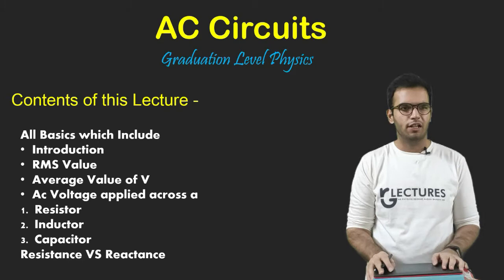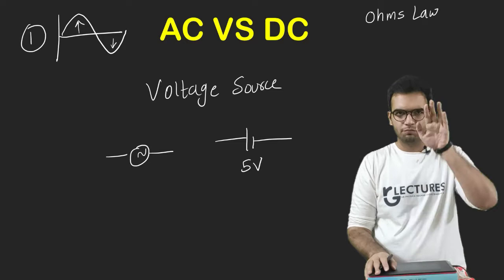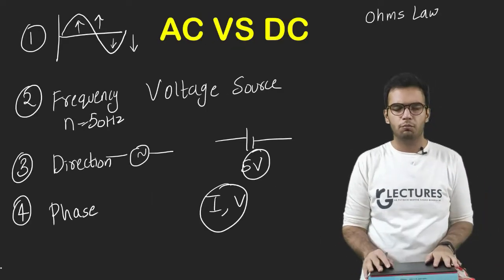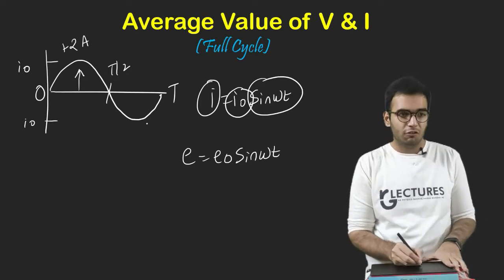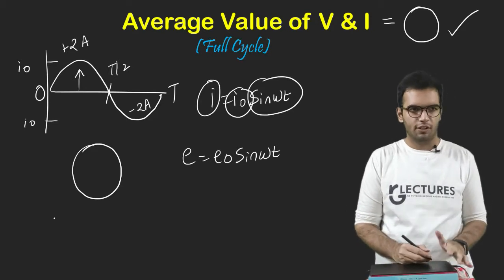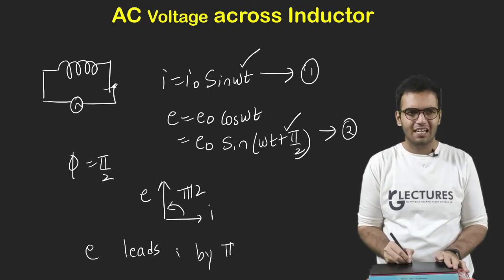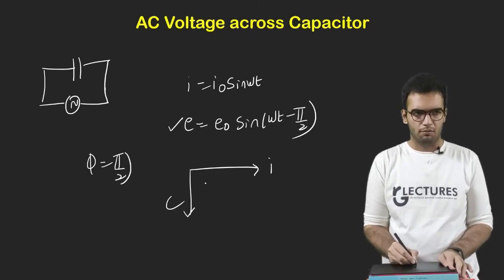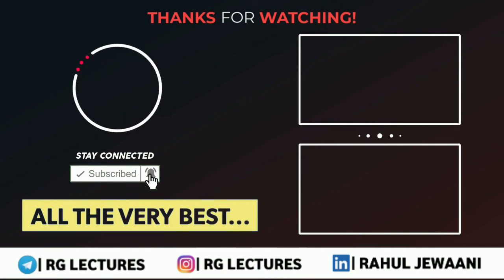Ac Circuit Basics and Overview | AC vs DC | Difference | Average Value | Different Circuits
This video covers few basics and introduction on the topic Ac Circuits.
Few topics like average value, Ac vs dc, difference between ac and dc voltage, ac and dc current, Ac voltage connected across resistor, ac voltage connected across capacitor and inductor. These topics are basics required to study ac circuits of graduation level.

Amazon Links-
My Webcam –